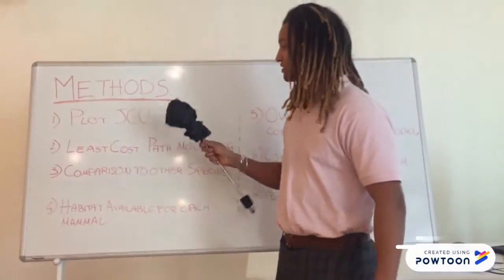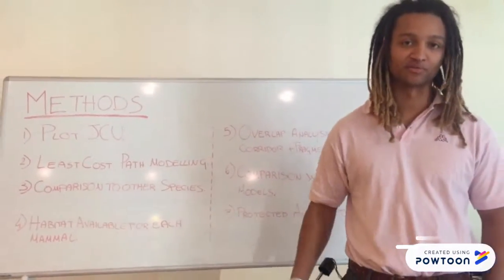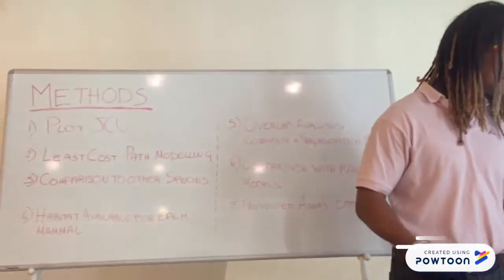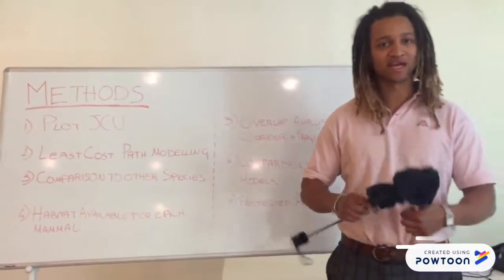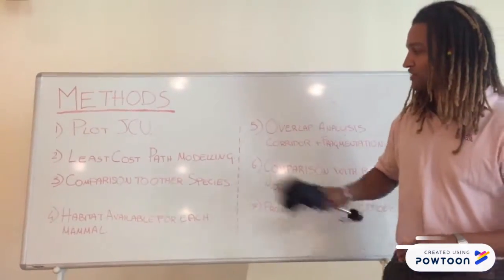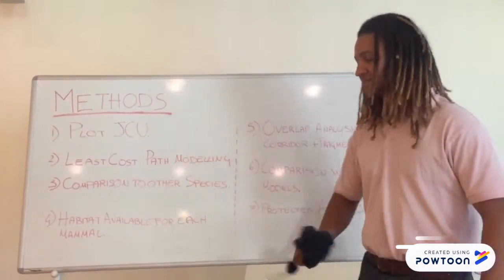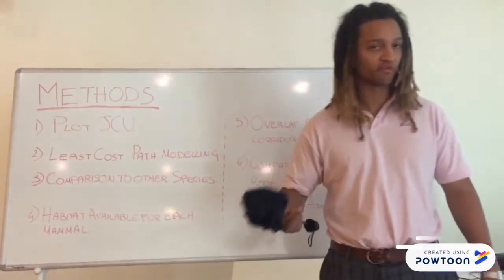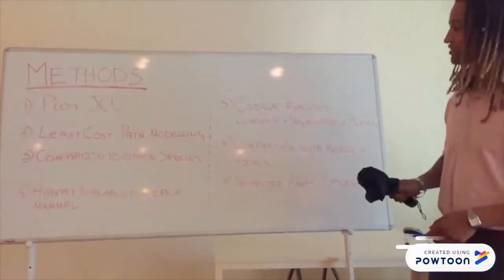UntitledUmbrella Species part 4